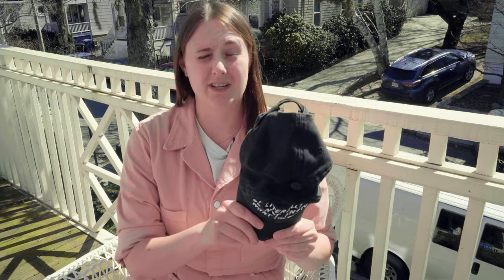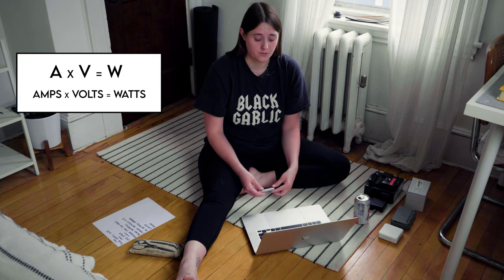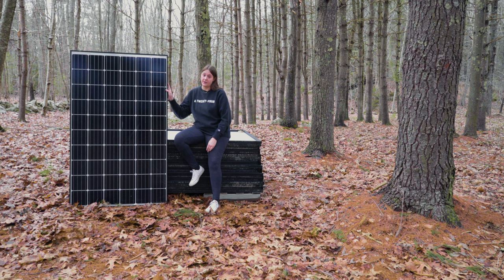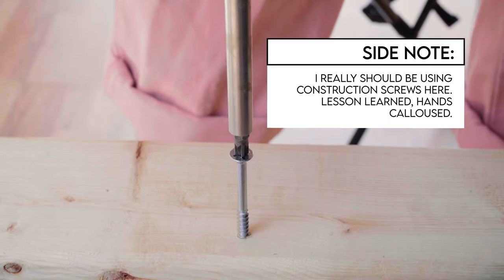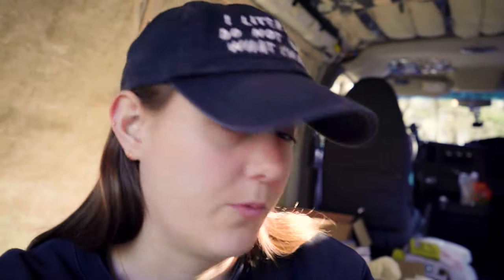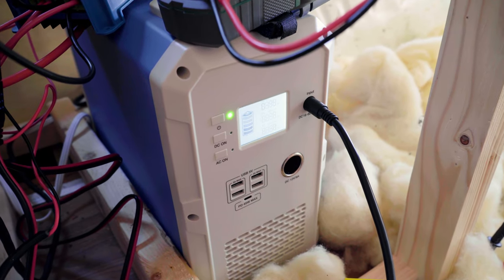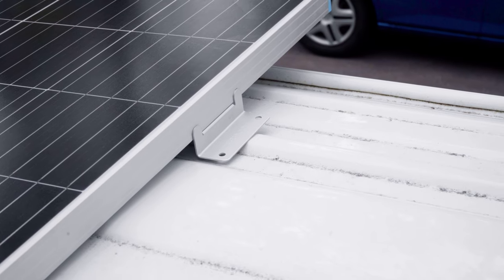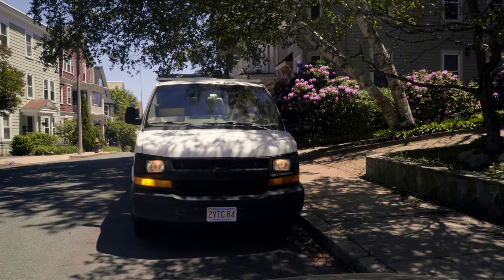Wiring My Van's Electrical System from Start to Finish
Wow. This was definitely the most empowering, complex, and rewarding step yet. Wiring the van was really intimidating when I started this build, and I really wanted to make sure I would be doing it right. The biggest thank you to the viewer who offered hours of his own time, and had the patience to teach me about electrical stuff to the point where I actually feel like I understand it!

I've been waiting a really long time to finally cover up the walls and make it feel 'real', and wiring was the last step I had to finish before I could even think about it. But now that it's done – prepare for things to start happening faster than ever.

Intro: 0:00
A Confession: 1:44
Calculating My Power Needs: 5:11
My House Battery (Bluetti EB150): 8:17
The Three Power Sources (The Sun, The Van, The Wall): 9:38
Building The Electrical Cabinet: 11:31
Wiring The Rotary Switch: 17:06
AC Passthrough Installation: 20:33
Wiring Alternator and Converter: 23:21
Installing Solar Panels: 33:49
Wiring My MaxxAir Fan: 38:19
Outro: 40:01

7018